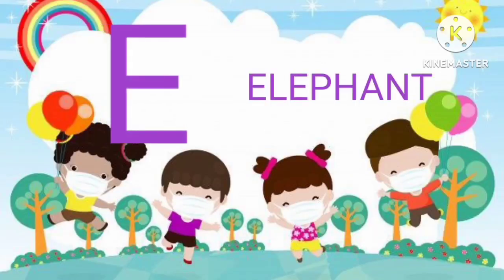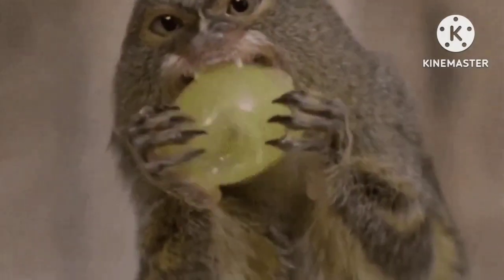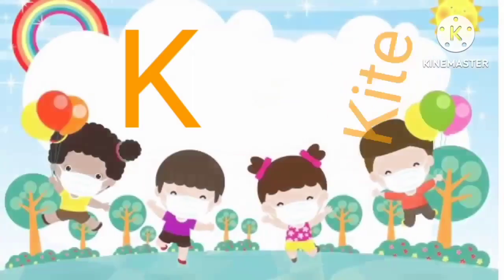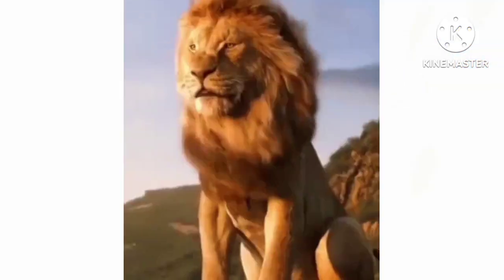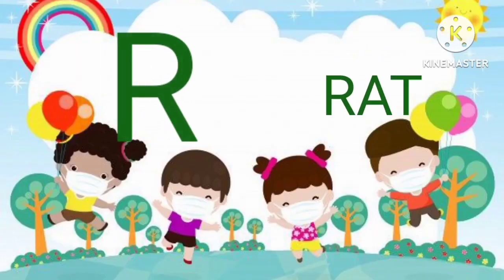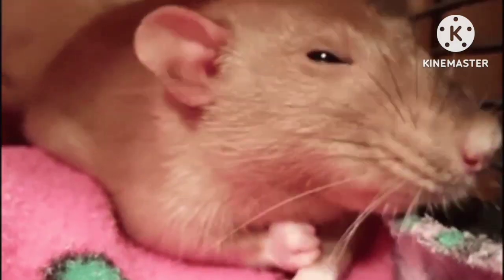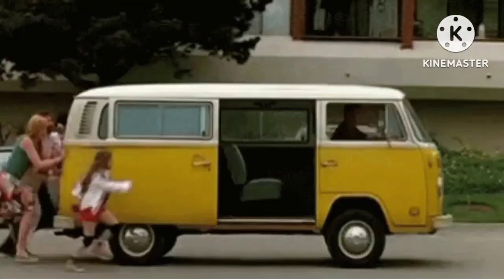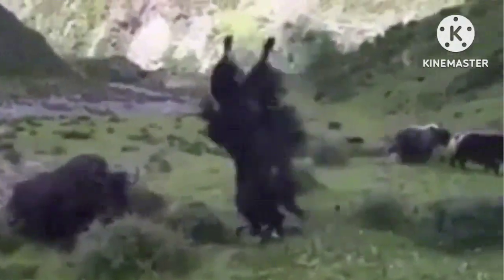ABCD FOR NURSARY CHILDRENS- ALPHABETS IN ENGLISH AND SMALL LETTER CAPITAL LETTER - A TO Z Alphabets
abcd
ABCD
abcd learn
learn abcd in english
abcd for childrens
kindergarten
preschool
rhymes
abcd song
Aa Bb Cc Dd
english varnamala
a for apple
ba for ball